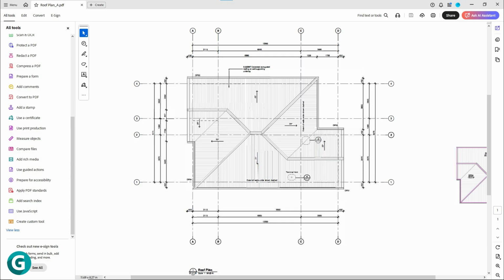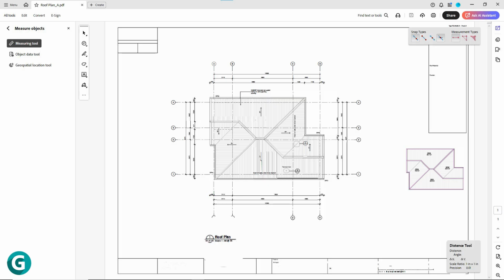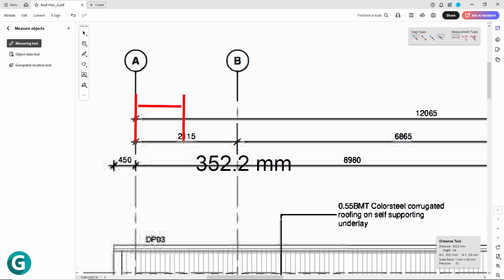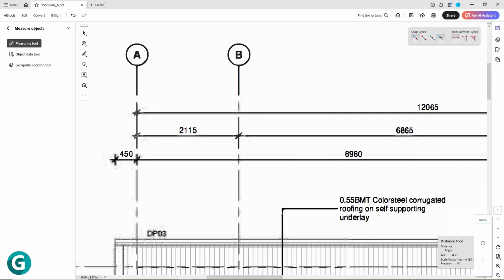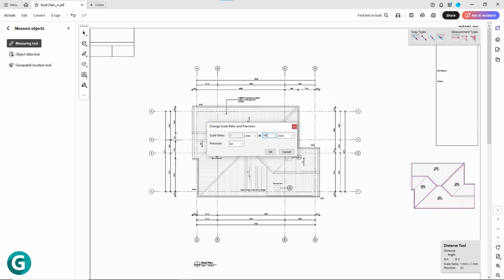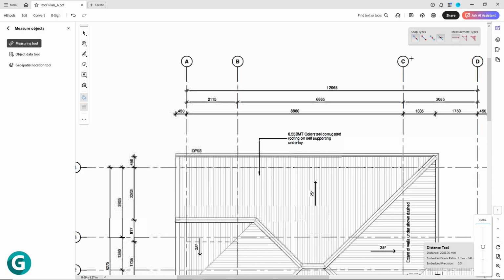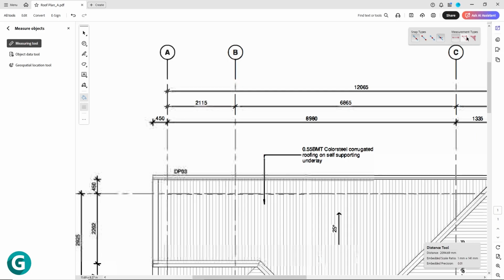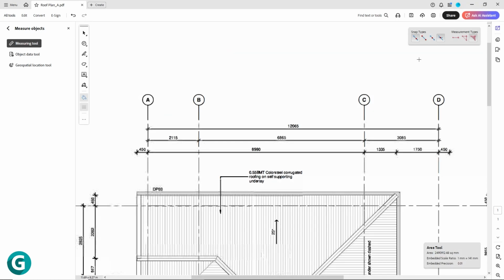Digital Measurement using Adobe Acrobat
Have you ever wanted to carry out measurements using online digital software. In this video, I show you how to use Adobe Acrobat to carry out measurements, that is distance, perimeter, and area.